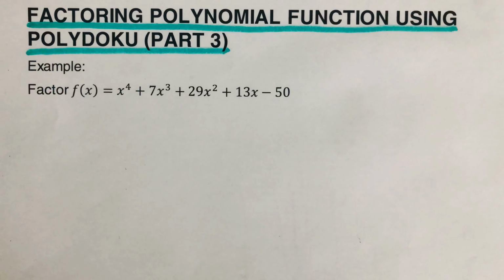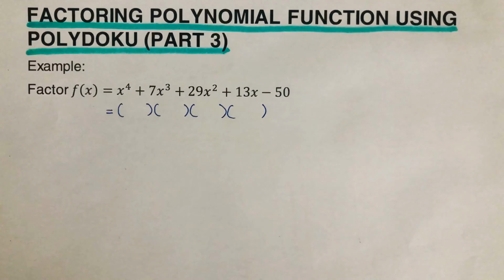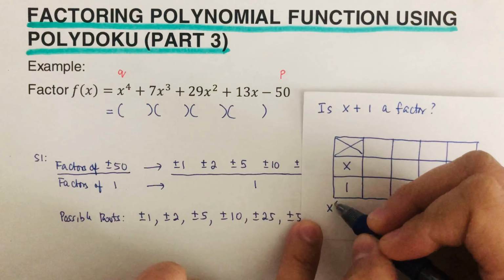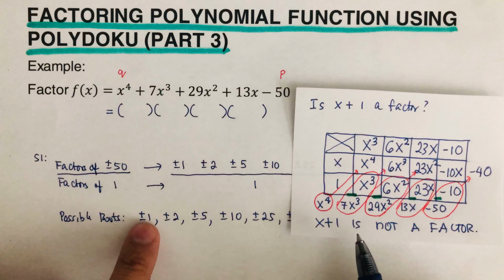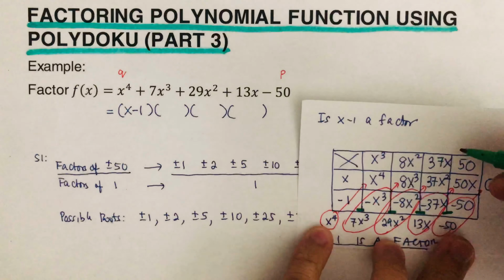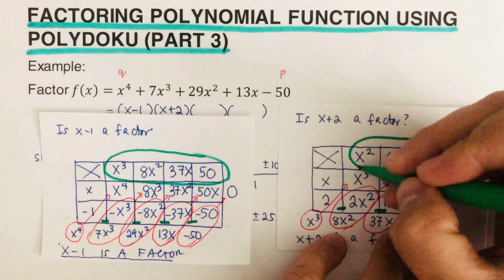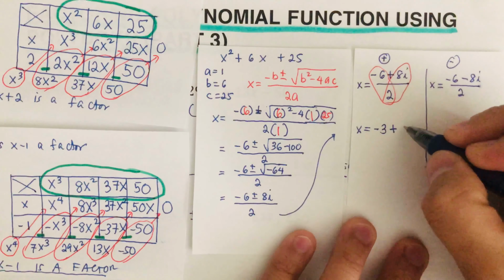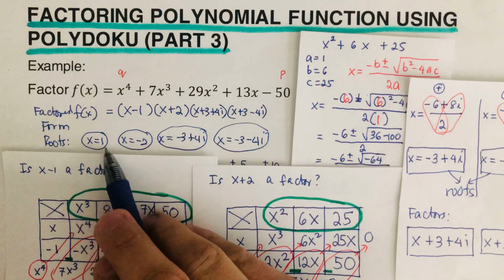Factoring Polynomial Functions Using Polydoku (Part 3)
This video will show the tricks and step by step methods in factoring polynomial function using polydoku.